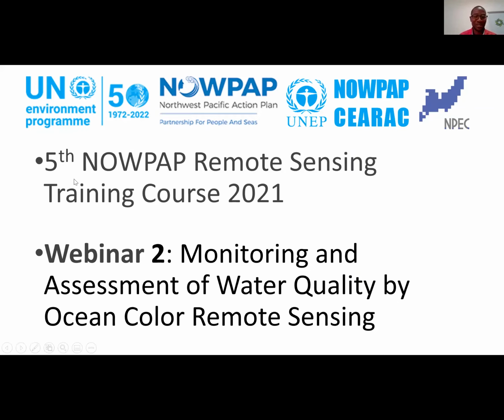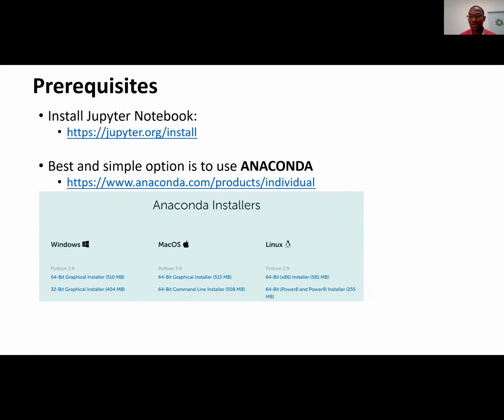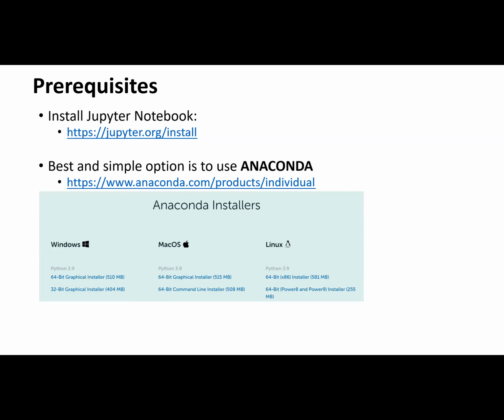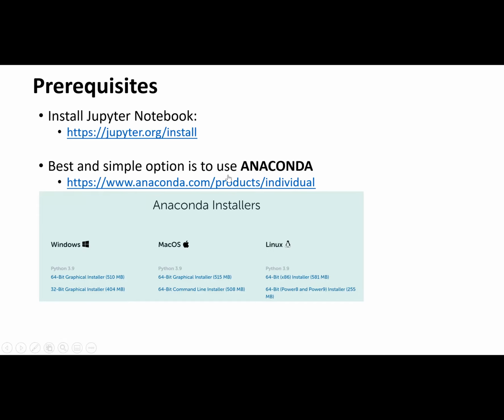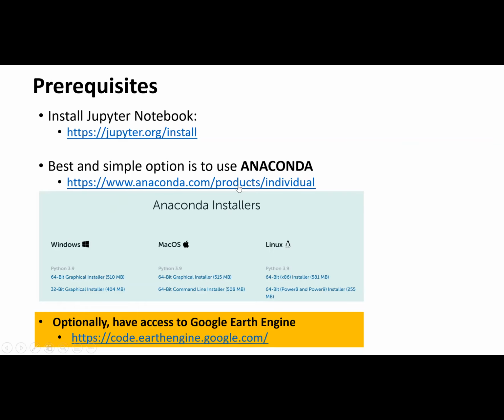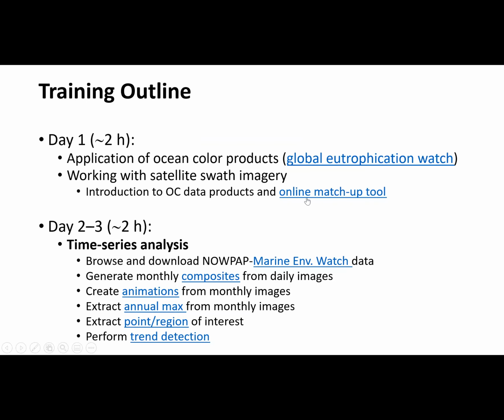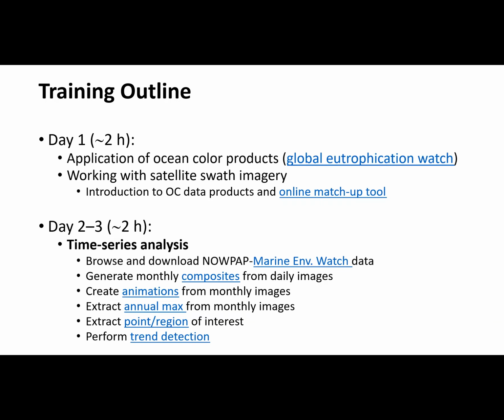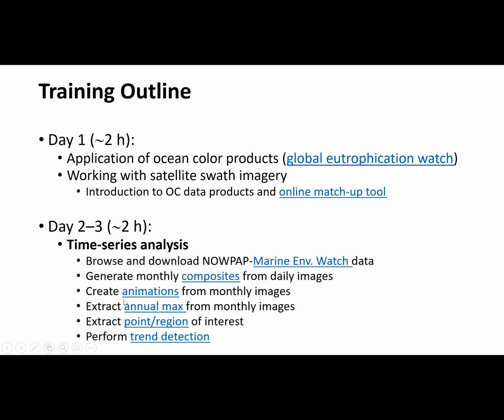Webinar 2 Day 1 Hands on Prerequisites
Webinar 2 - Monitoring and assessment of water quality by ocean color remote sensing Day 1
Prerequisities